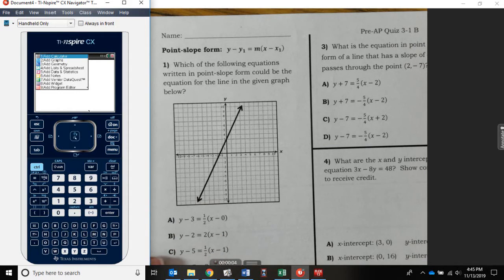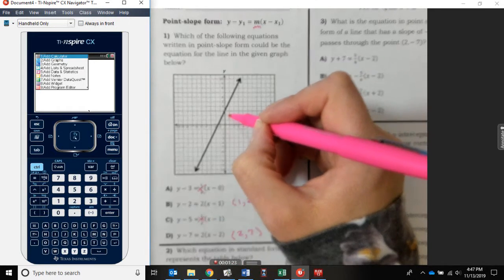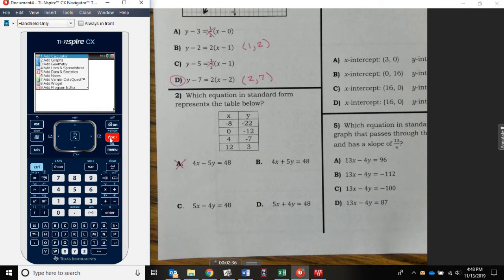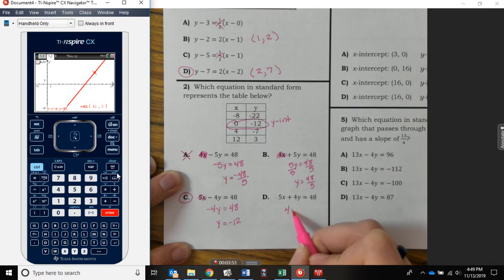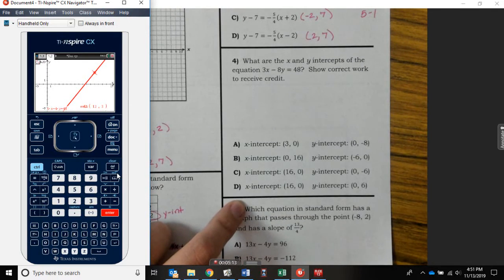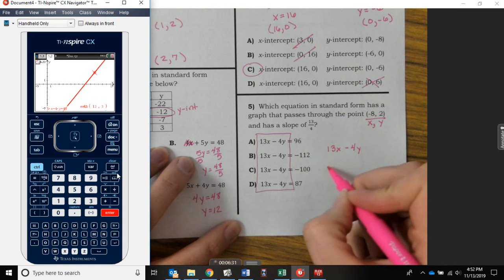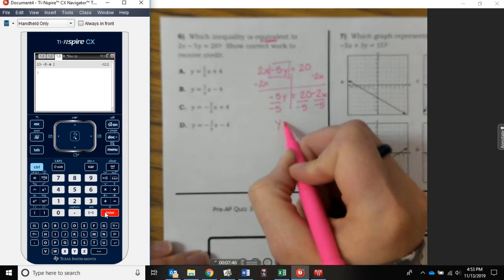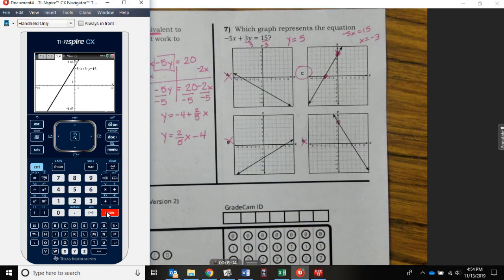Pre-AP Algebra 1 - Quiz 3-1 B Corrections